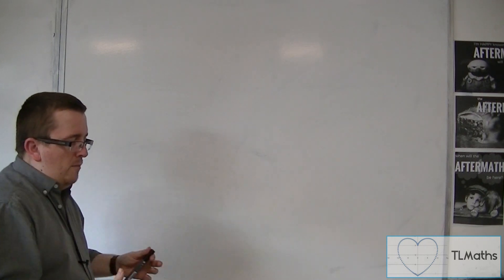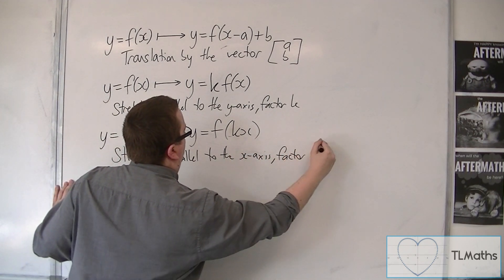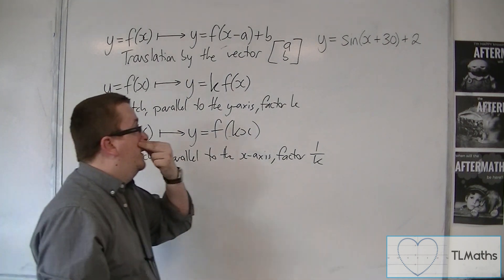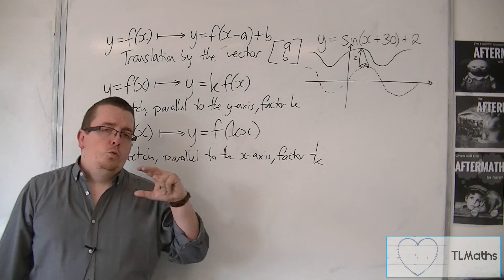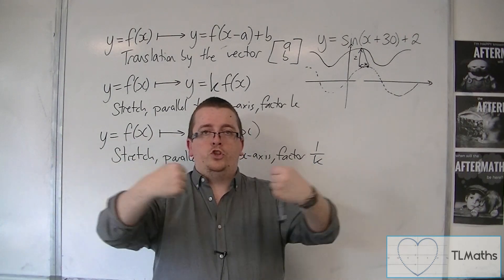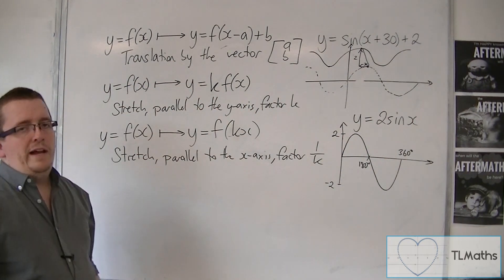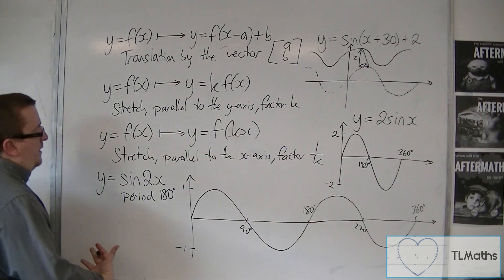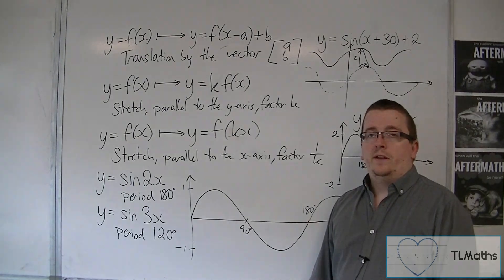OCR MEI Core 2 7.14 Graph Transformations of Trigonometric Functions